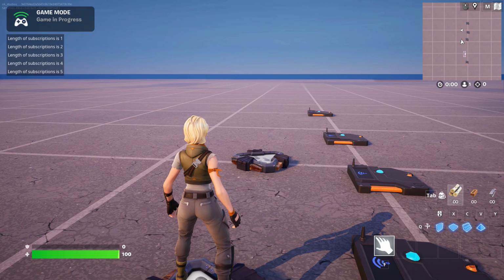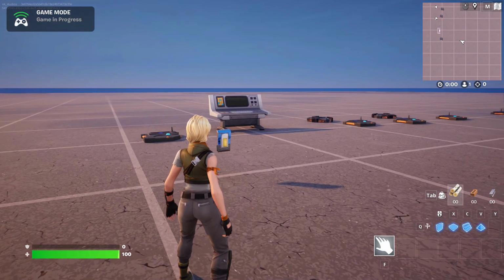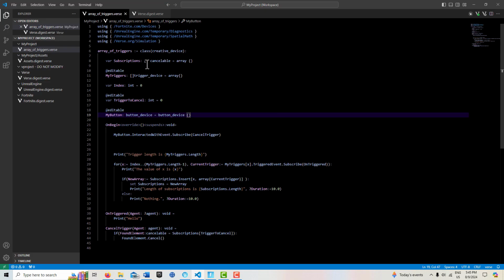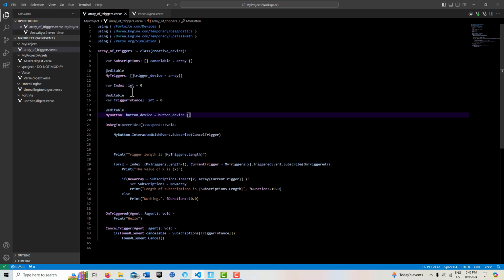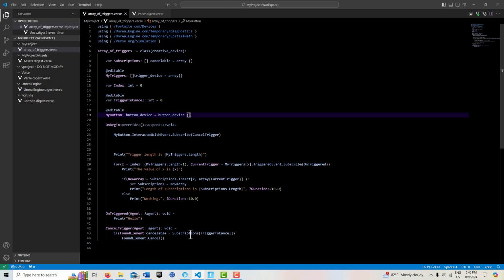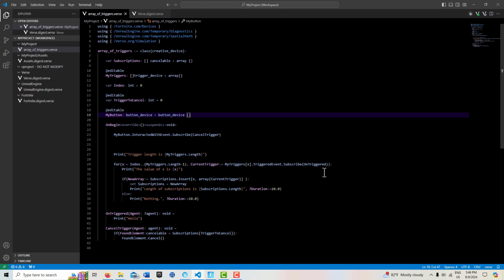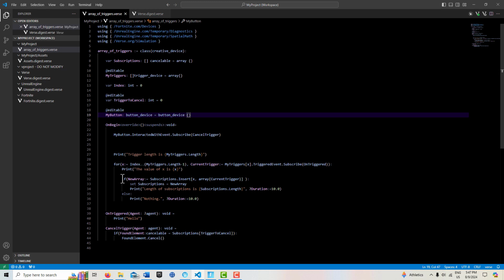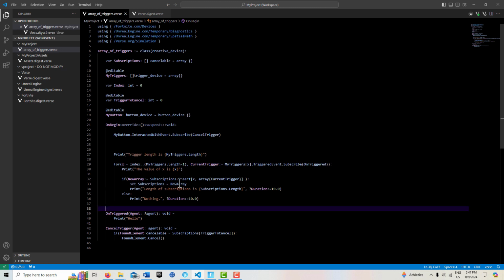Creating an Array of Cancelables (Subscriptions) in Verse Code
In this tutorial, we take a look at how to create an array of cancelables in the Verse code. This essentially allows us to cancel subscriptions that have been made or in a sense, to do unbinding. We hope you find this helpful!!!